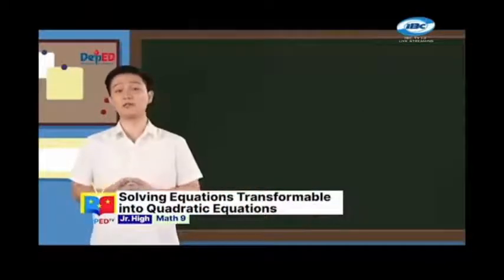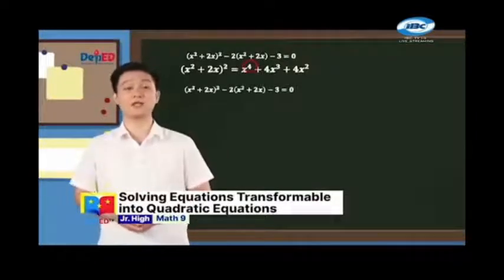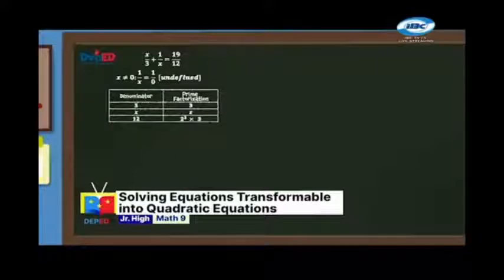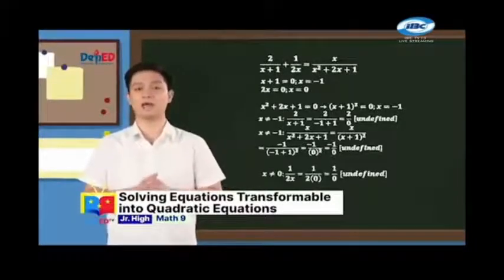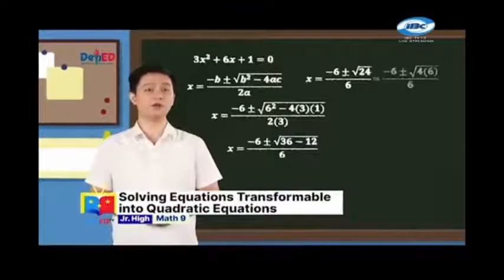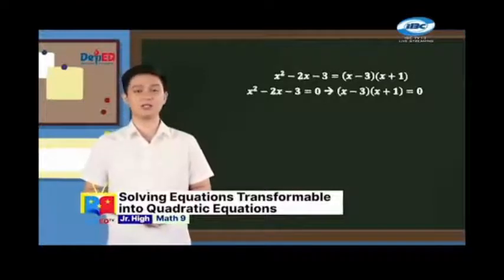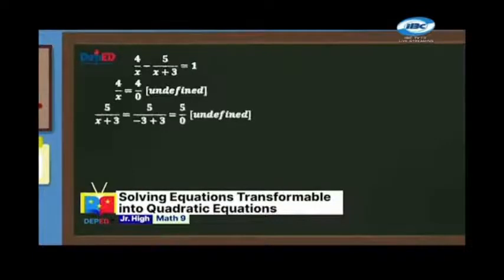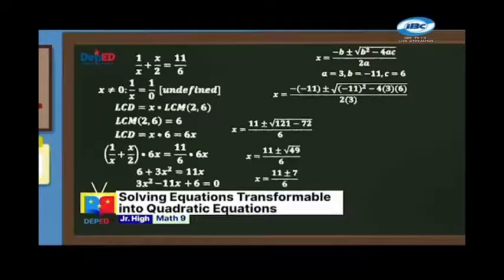IBC 13| GRADE 9| MATH| 10 26 2020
SOLVING EQUATIONS TRANSFORMABLE INTO QUADRATIC EQUATIONS